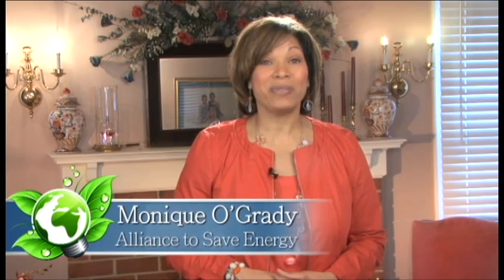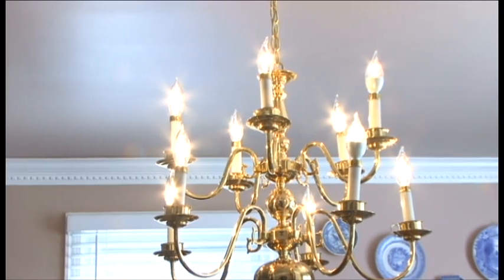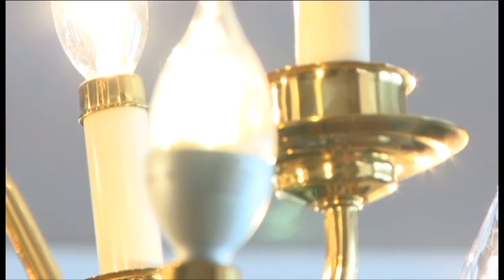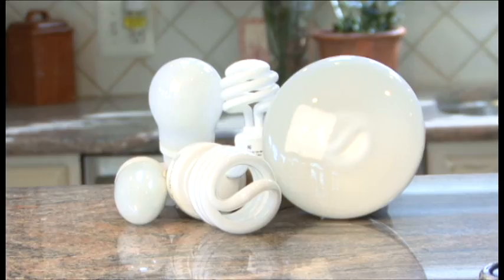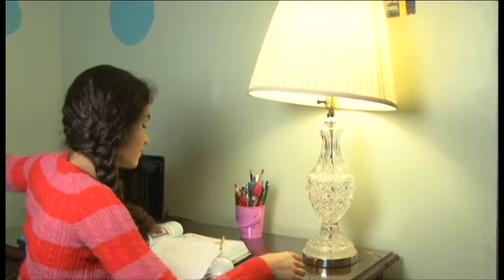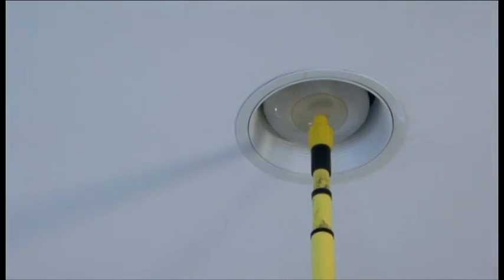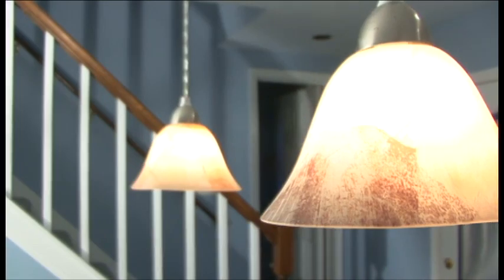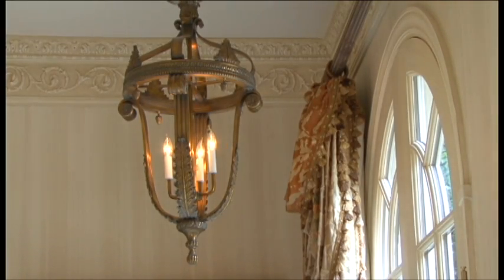Energy-Efficient Lighting: Innovative Lighting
The Alliance to Save Energy presents information about how you can save money and energy by making the right lighting choices.

In this segment, learn about how there are energy-efficient bulbs for non-traditional fixtures.